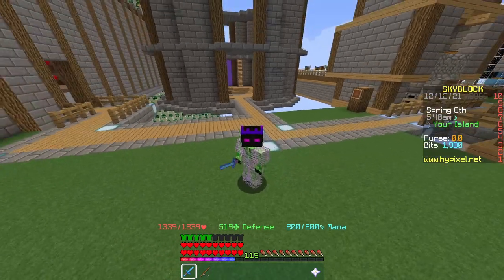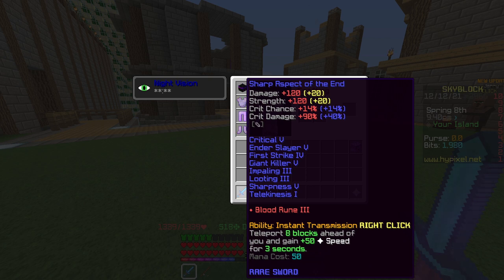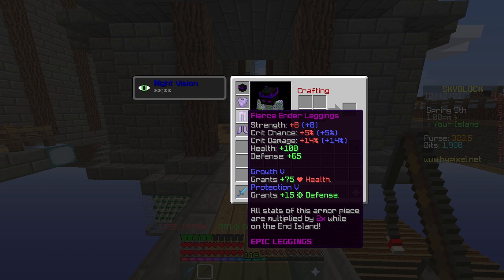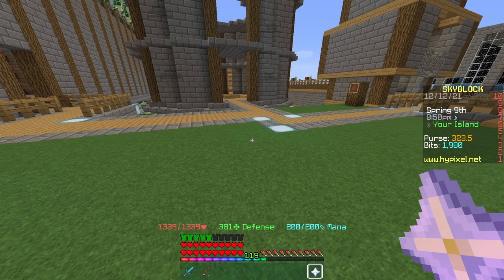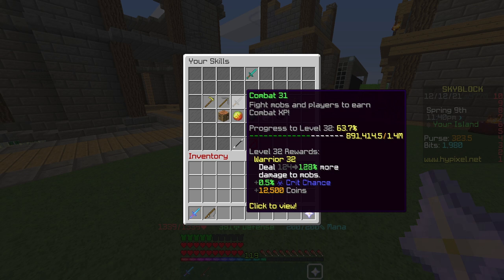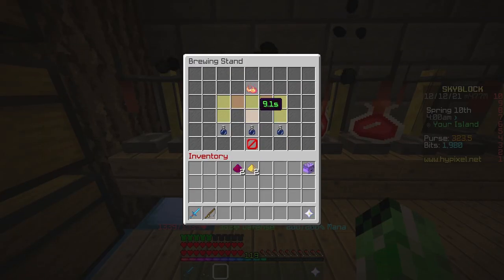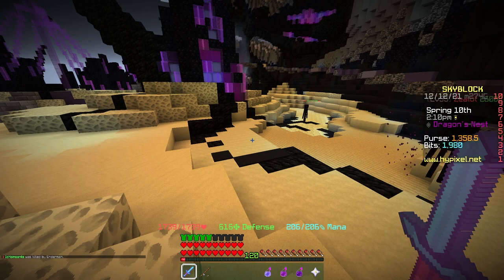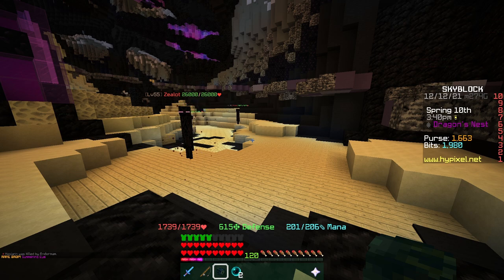How To One Shot Zealots With Aspect Of The End And Ender Armor *Updated* - Hypixel Skyblock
In this video I show you how to one shot zealots with the aspect of the end and ender armor cheaply. This tutorial does not consider really expensive items and reforge stones as that defeats the point of this video.